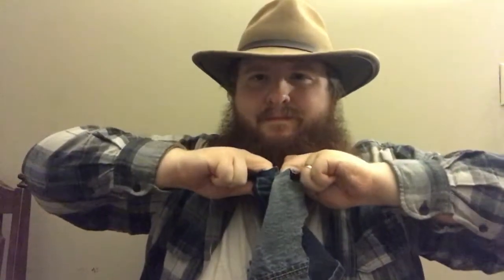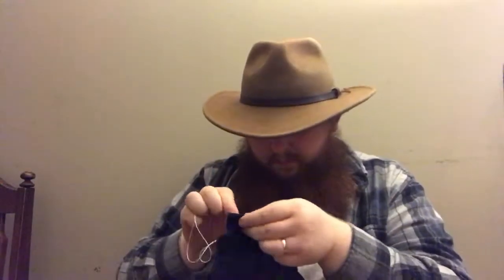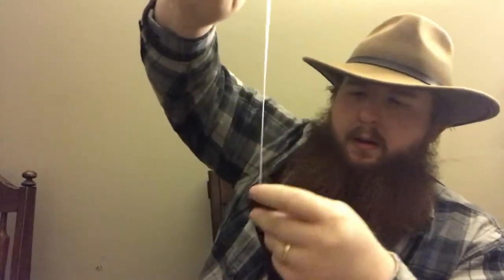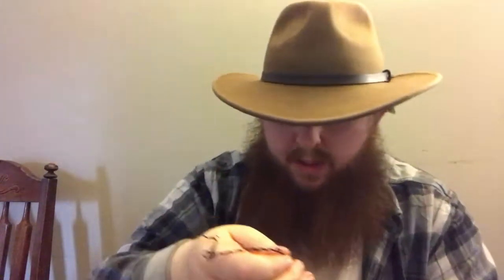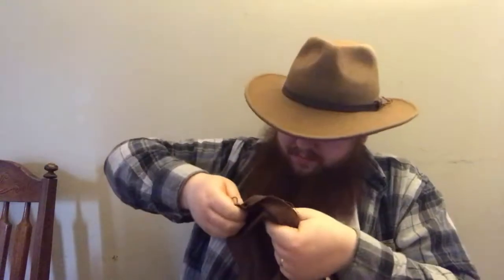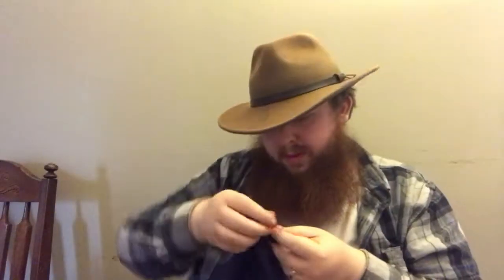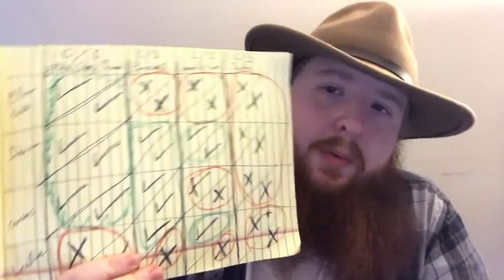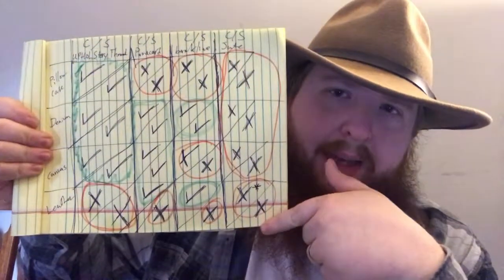Survival Sewing: Testing Sewing Materials for Survival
If you want to checkout my website go I post a new blog every Sunday 10:00 (EST)